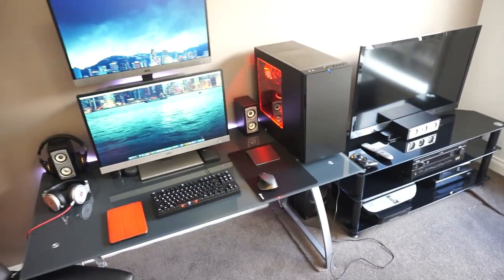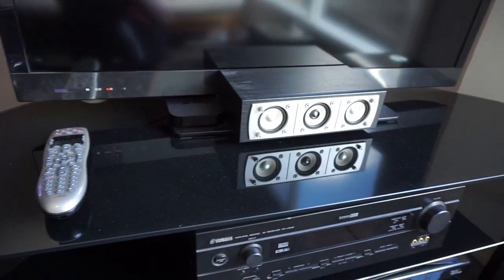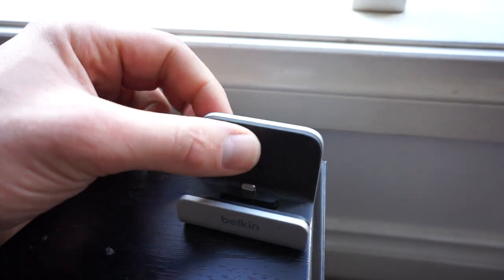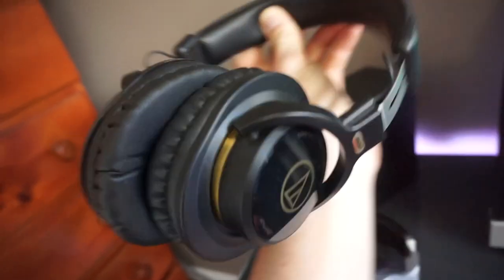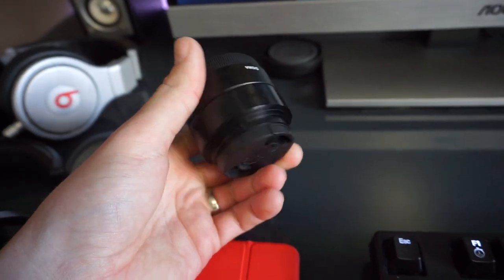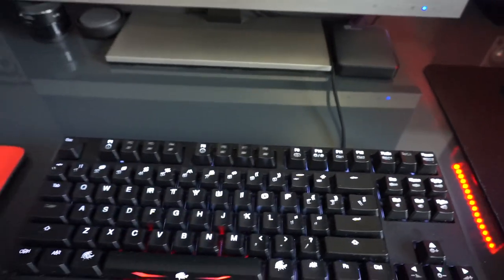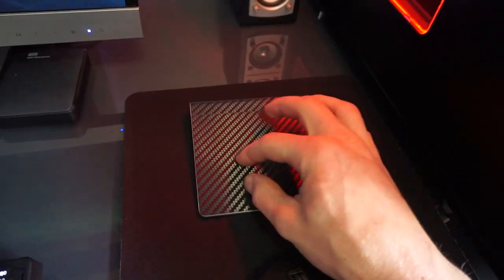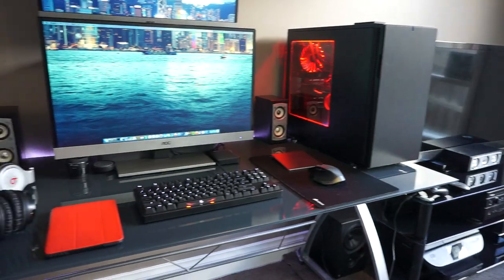Room and Desk Setup Mid 2015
Hey guys, first off I am sorry I have not made many videos over the last month, life has been very busy and I nearly didn't make this video today due to a car crash, but I got home and just knew I had to start making more videos!

Links:

Belkin Lightning Dock

Audio Technica ADH-PG1

AOC I275FH

PC Specs:

▶CPU: Intel i5 4690
▶GPU: GTX 780 ti ASUS DirectCU II
▶Motherboard: Gigabyte Z97X Gaming 3
▶CPU Cooler: Thermaltake Water 3.0
▶SSD: 250GB Samsung Pro (OS X) & 250GB Kingston v300 (Windows)
▶HDD: 3tb Seagate Barracuda & 1tb Western Digital Blue
▶Power Supply: Corsair 650 Watt
▶Case: Fractal Design R5

Camera Used is my Sony a6000 with 16-50mm Sony Lens
Main Phone is my iPhone 6+